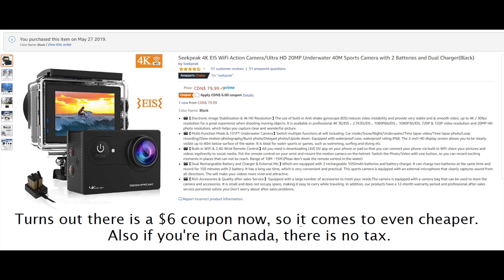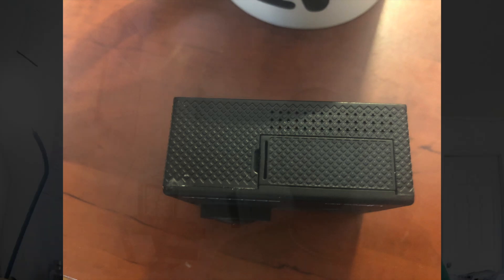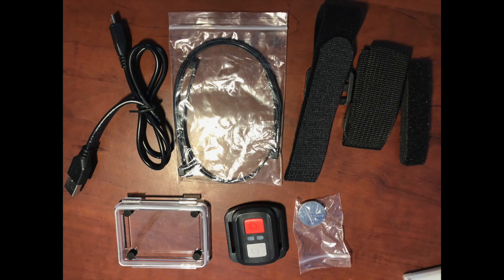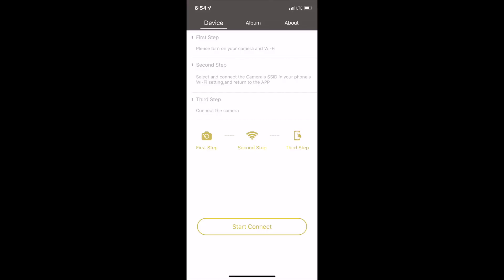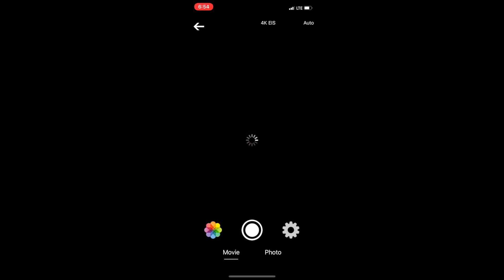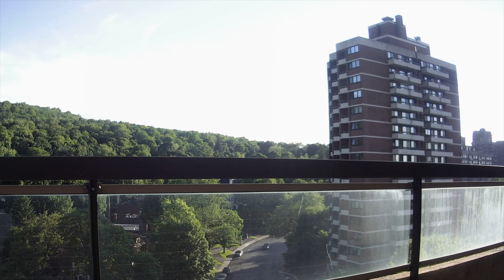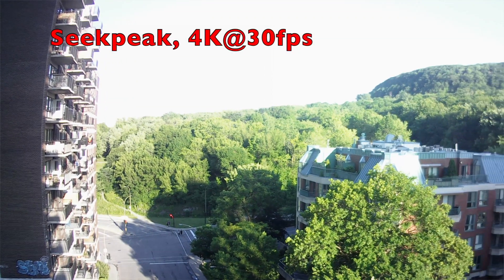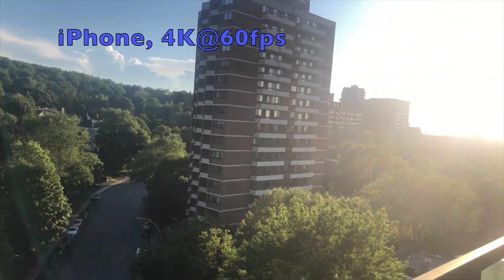Cheap Action Camera: Seekpeak 4K Review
For my first video ever, I am reviewing a sub-$100 4K Action Camera.